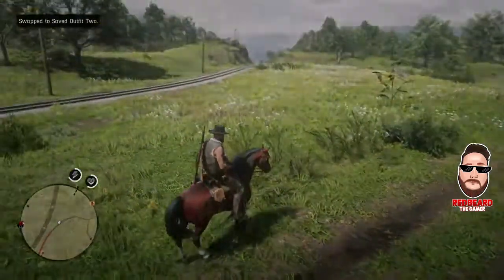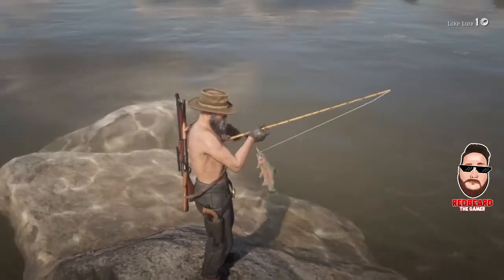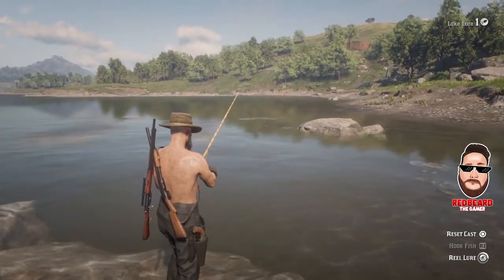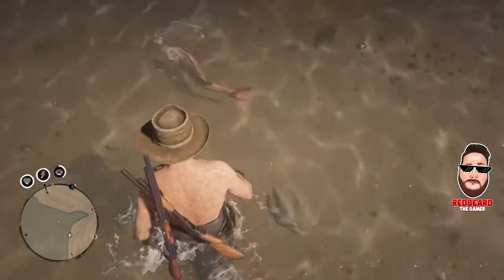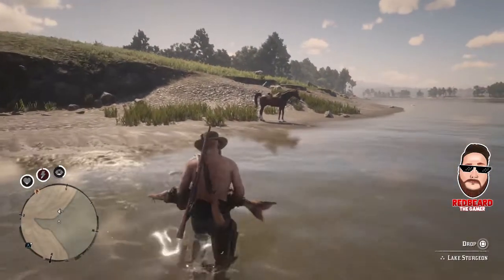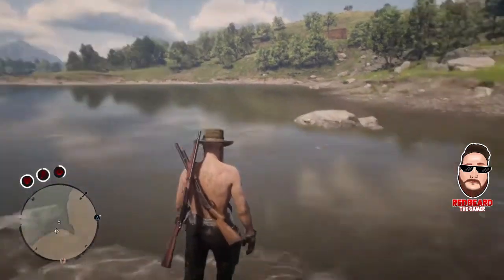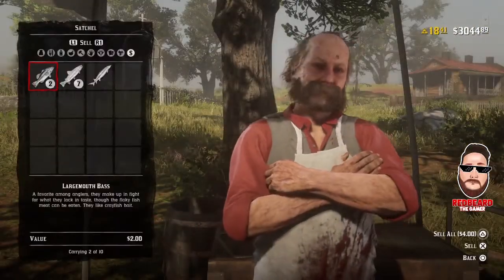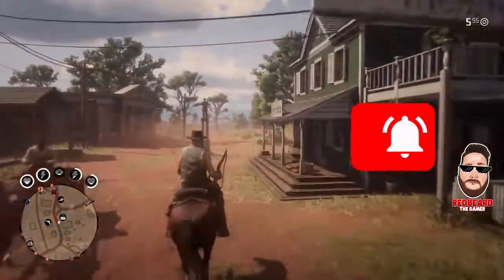New Fishing { Exploit } Lake Sturgeon, Trout, Large Mouth Bass in Red Dead Redemption 2 Online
In this video learn about a new fishing location where you can earn fast money fishing for Lake Sturgeon, Steel head Trout, and Large Mouth Bass in Red Dead Redemption 2 Online. ( Exploit | XP
| Glitches )